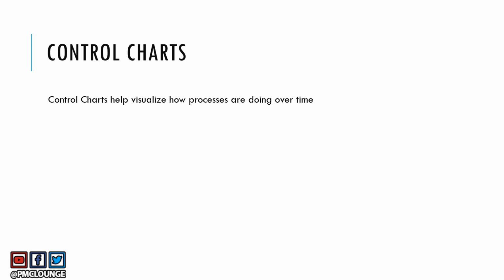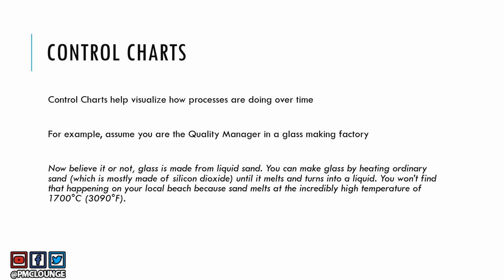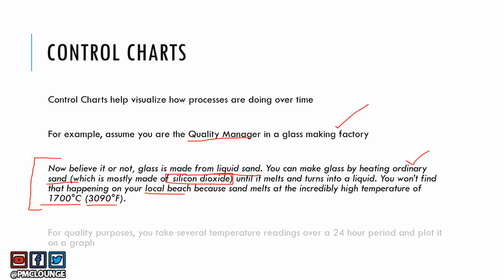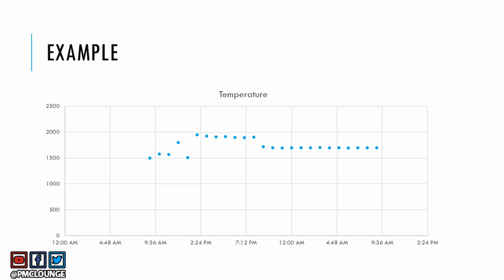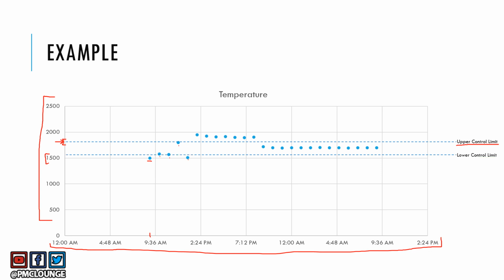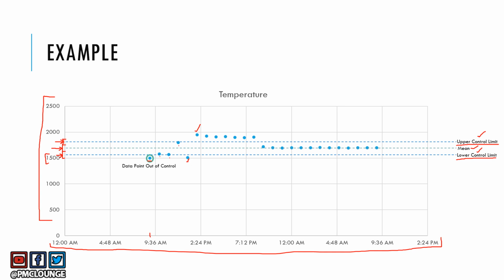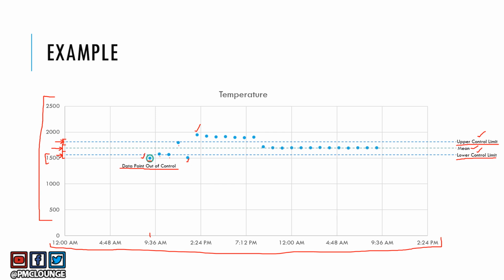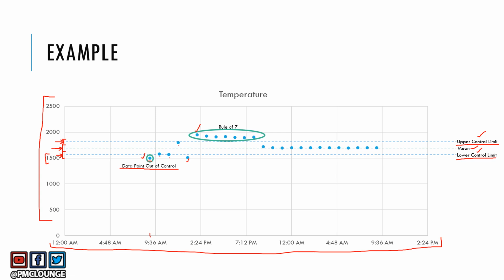Control Charts - Seven Basic Quality Tools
RELATED ARTICLE